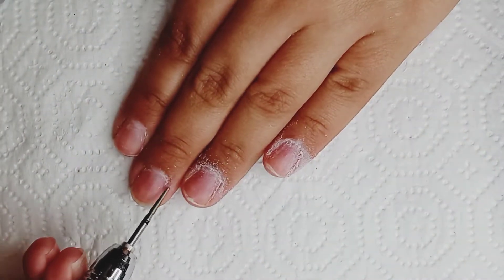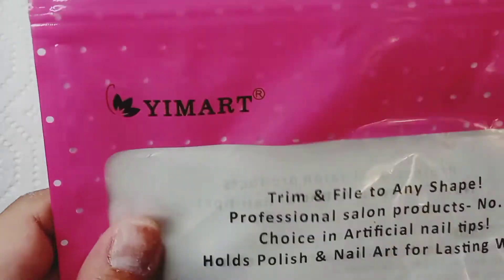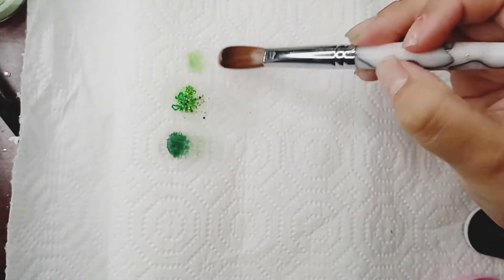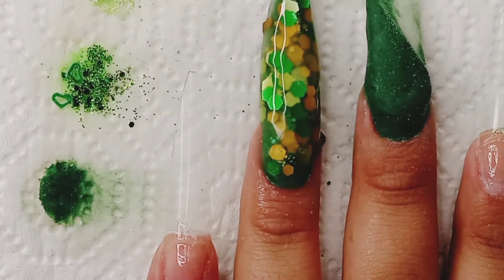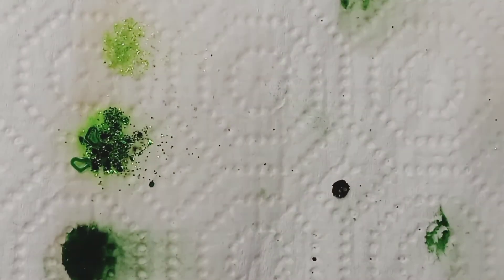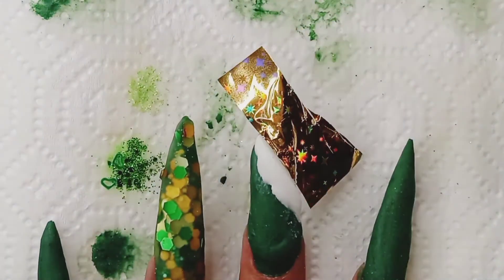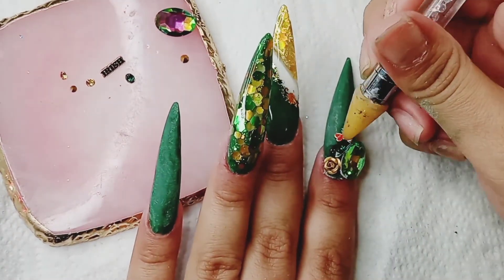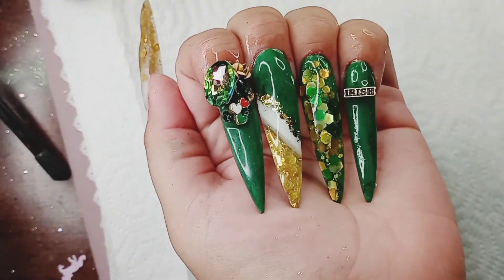St. Patrick's Day Stiletto Nails 💅